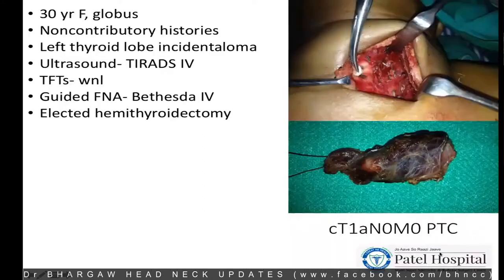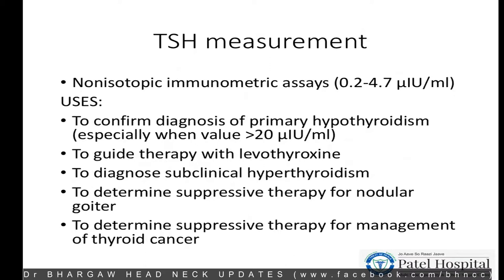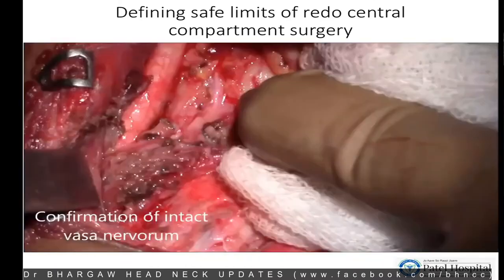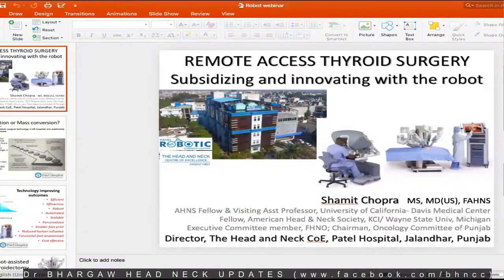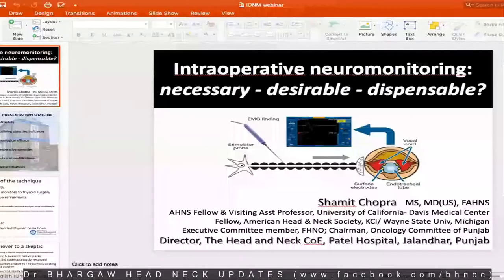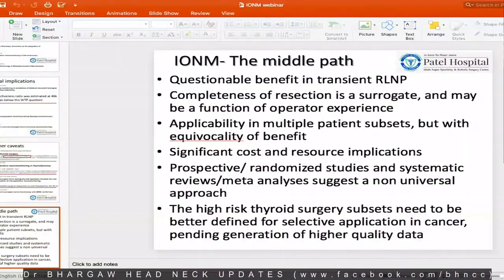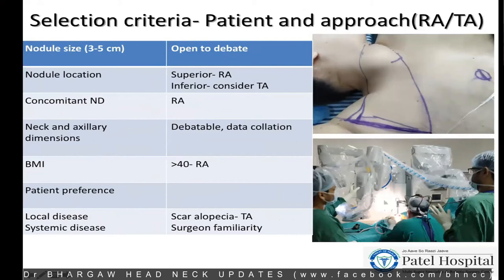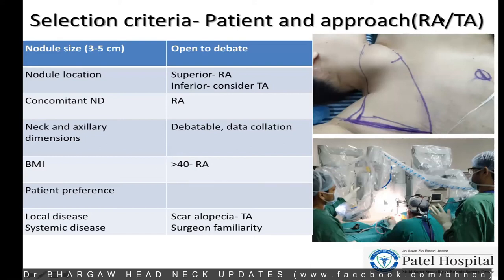CONTROVERSIES IN THYROID SURGERY AND DTC PART 2